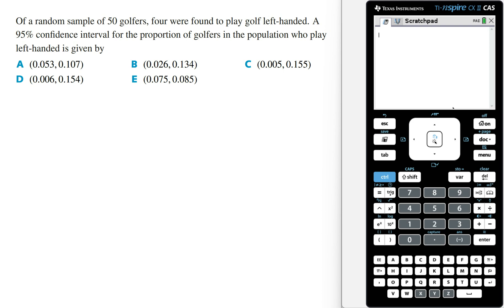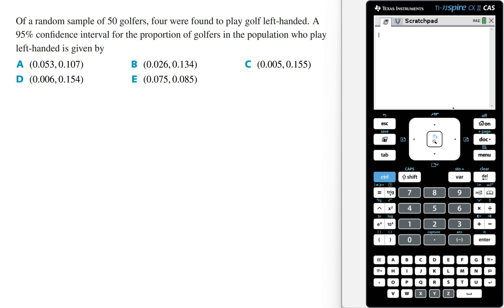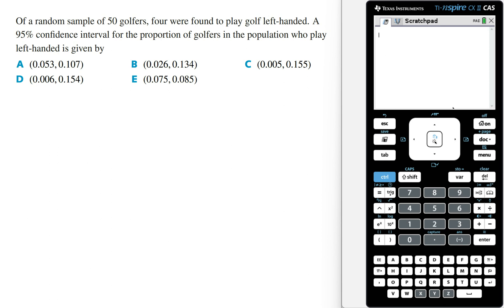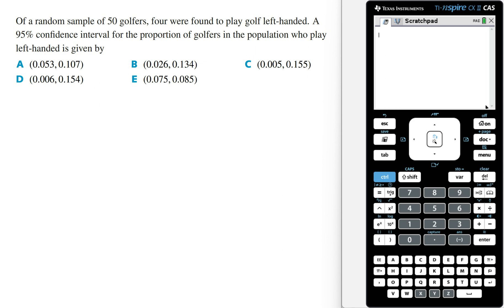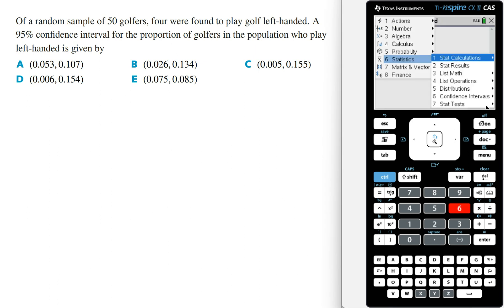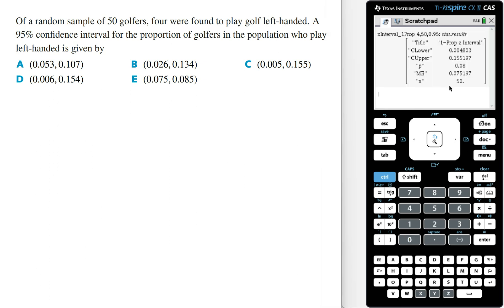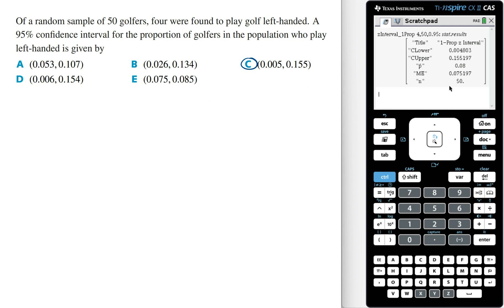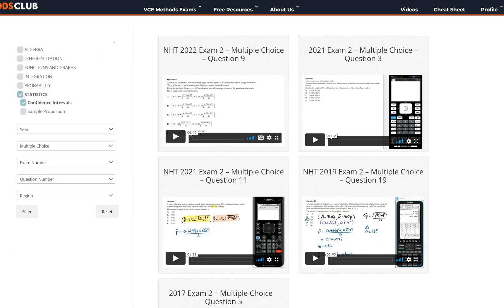How To Quickly Find Confidence Interval Using Ti-nspire CAS Calculator | VCE Maths Methods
Watch this video to learn how to quickly find the confidence interval using the Ti-nspire CAS calculator.

The best way improve your score in Maths Methods is learn how to answer exam style questions, and the best way to learn is to focus on one topic at a time.

To practice and learn Maths Methods questions then join the Maths Methods Club where you can group past exam questions into 35 smaller topics.